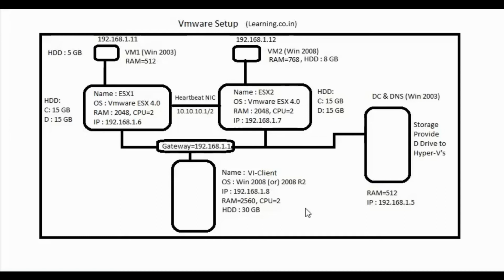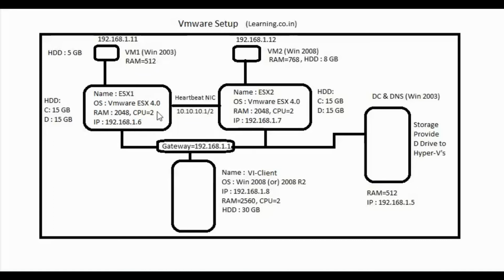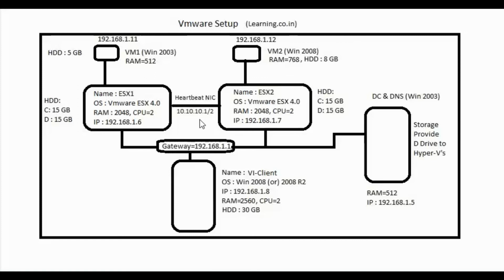VMware ESXI Design and Diagram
here we are going to explain about the how will be the diagram if we are going to have a Lab in home.